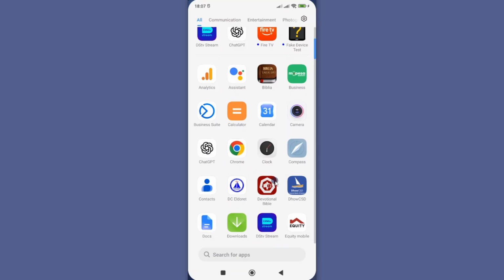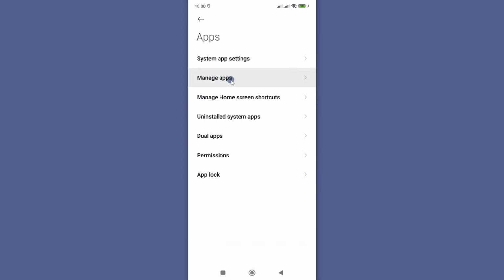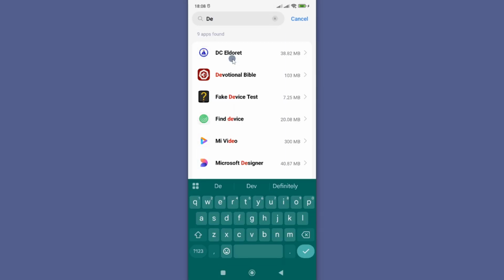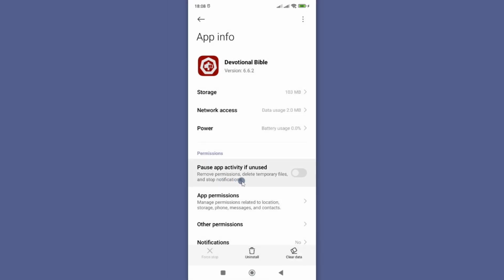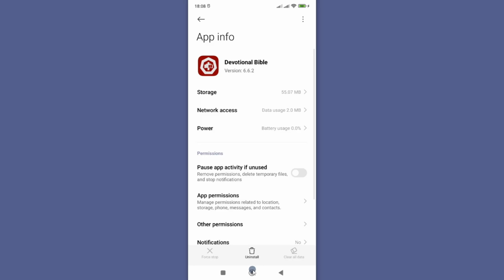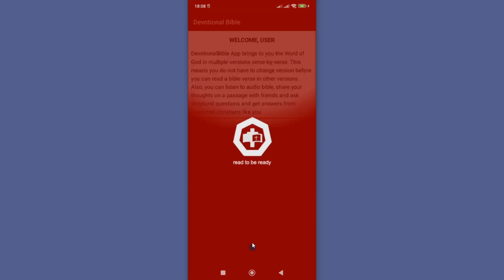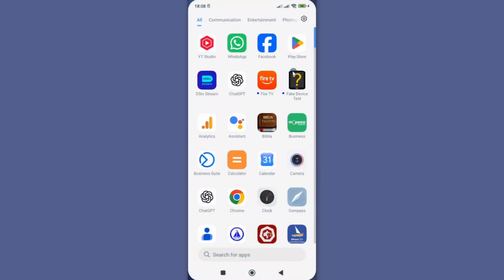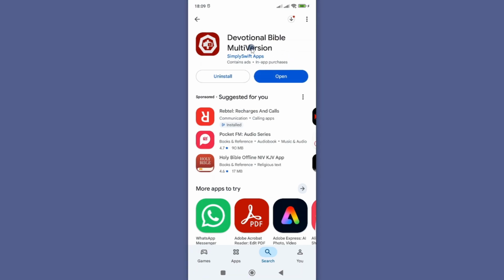How To Fix Devotional App Not Working Error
In this video, you'll learn how to fix the Devotional Bible app not working error quickly and easily. If the Devotional Bible app won't open, keeps crashing, won't load devotionals, or isn't working properly on your smartphone, this step-by-step guide will help you troubleshoot the issue and get the app working again.

📌 What you'll learn:

Common reasons why the Devotional Bible app is not working
How to clear the app cache and data
How to update the Devotional Bible app to the latest version
How to reinstall the app if the issue persists
Tips to improve app performance and prevent future problems

Follow this simple tutorial to fix the Devotional Bible app not working error and continue enjoying your daily Bible readings and devotionals without interruptions.